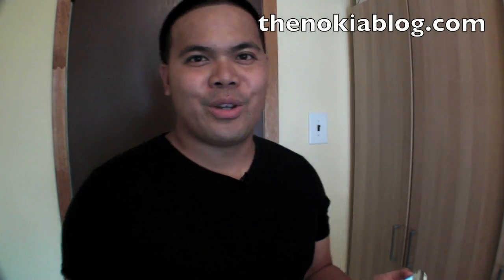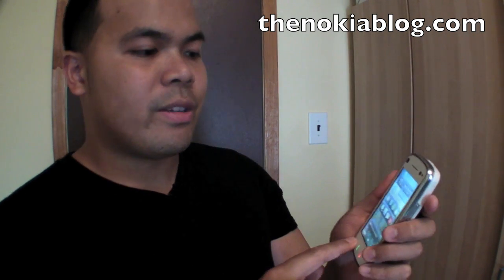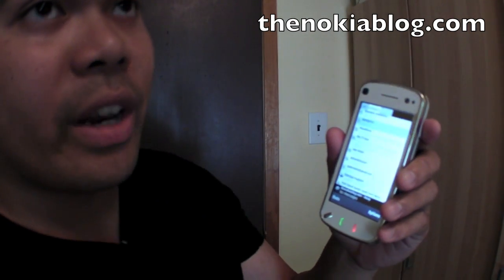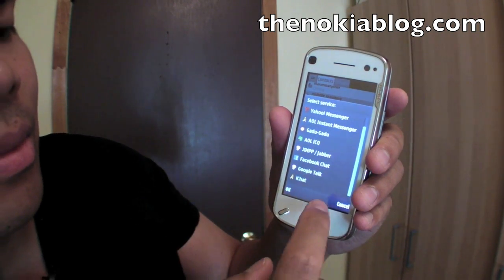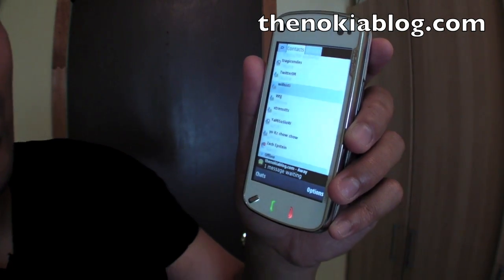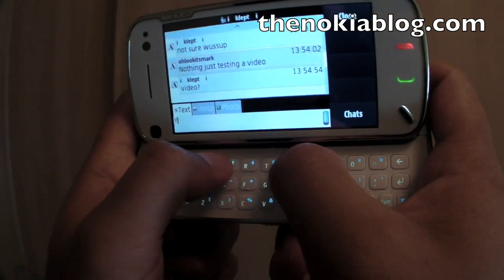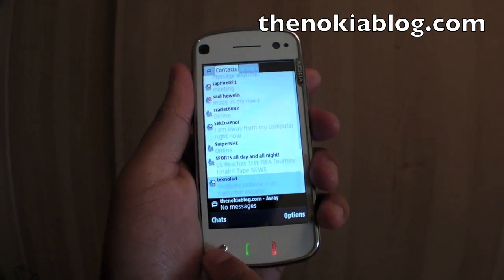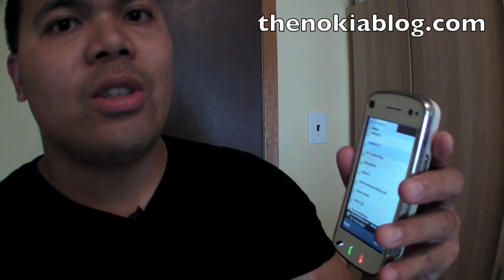Nokia N97 instant messaging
Nokia N97 instant messaging (IM) with palringo